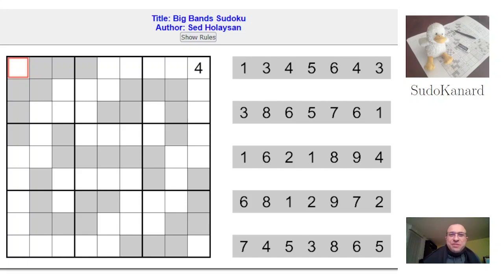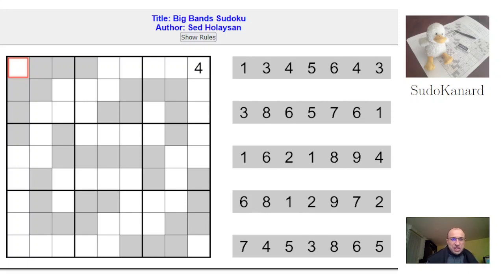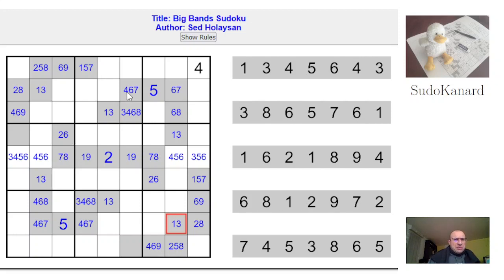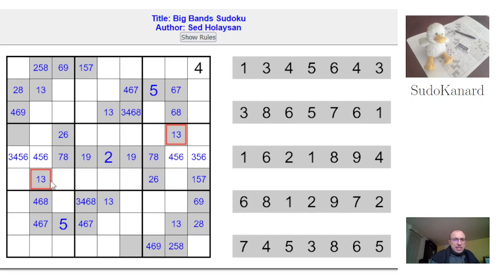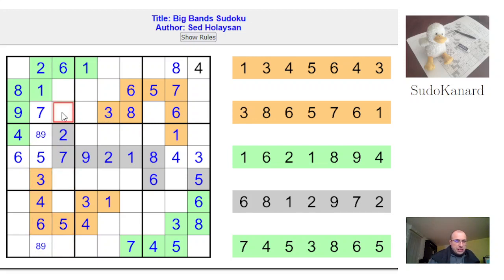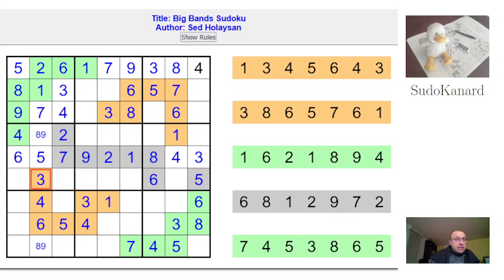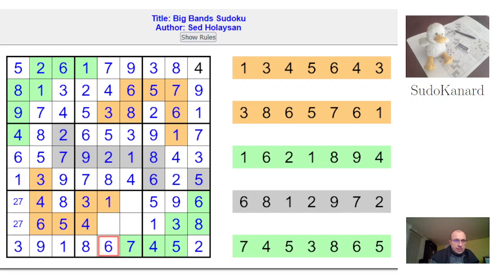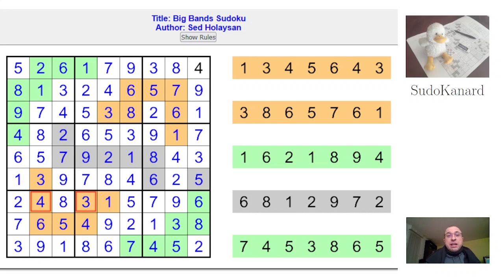[Eng] Big Bands Sudoku, by Sed Holaysan